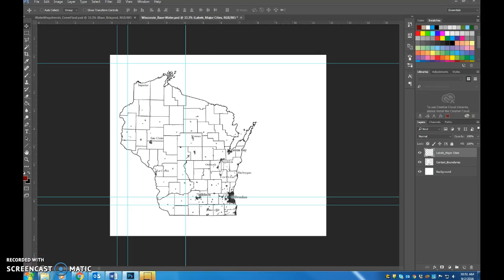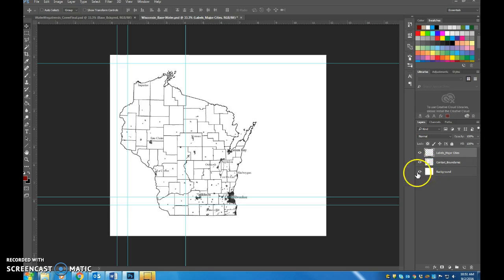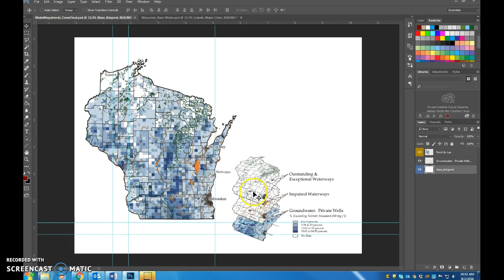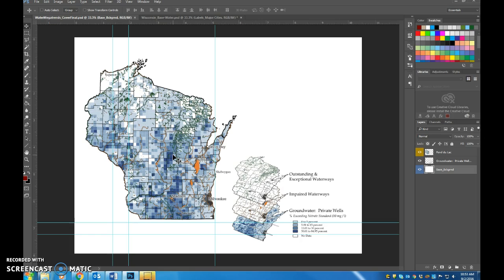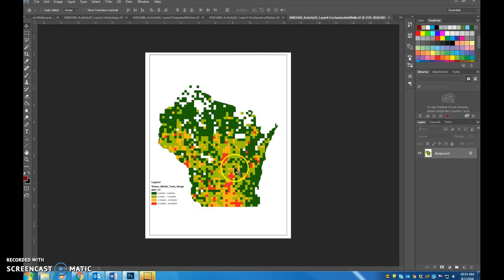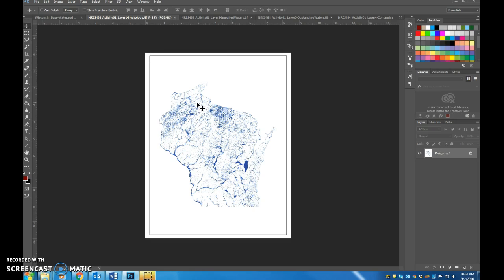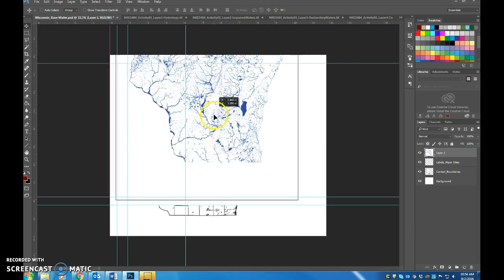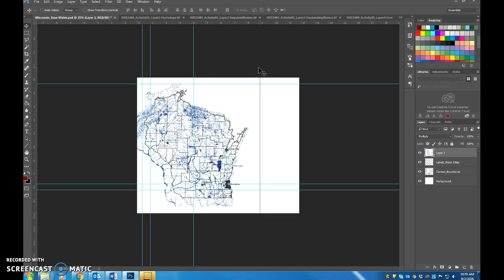SD#1_MapLayers_Video01